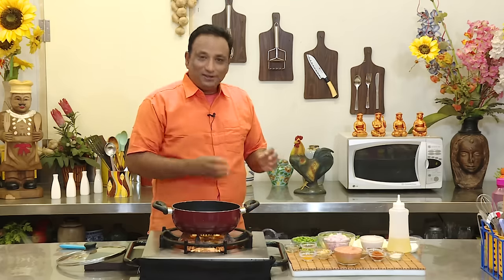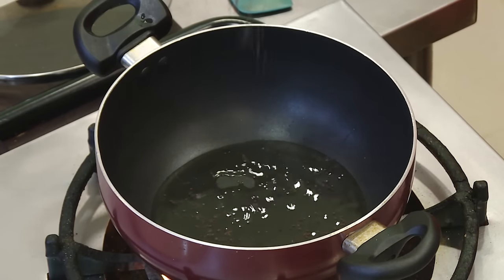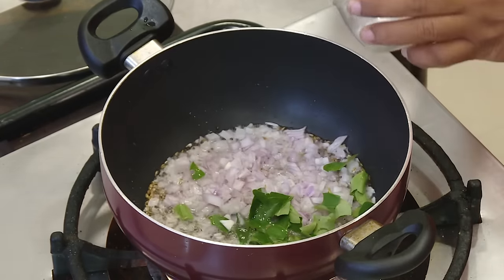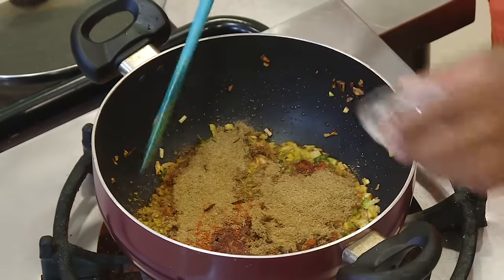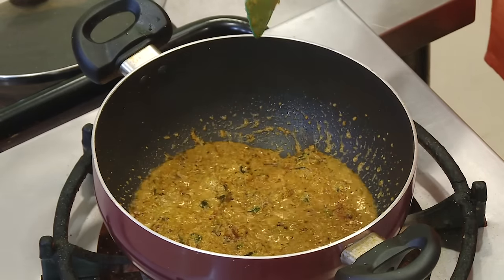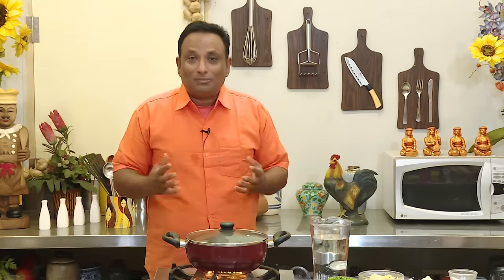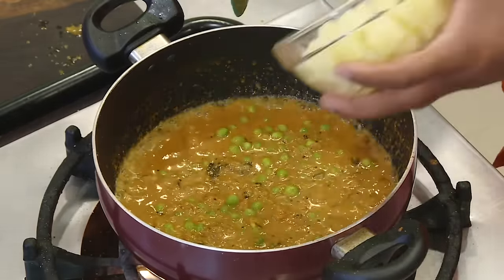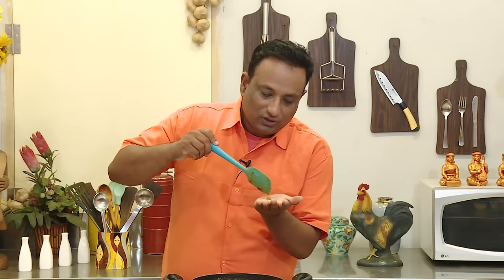Paneer, Aloo, Matar absolutely vegetarian recipe, which can be Bumba bumba with roti or rice ￼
Paneer Matar Aloo

Ingredients:-

Paneer- 200g
Green peas - 1 cup
Potatoes- 1 cup(boiled)
Oil - 1 tb spn
Garam masala - Pinch
Coconut- Poppy seed paste - 1 tb spn
Tomatoes purée- 1 cup
Sugar- Pinch

Method:-

In a pan add oil, mustard, cumin, onions, curry leaves, salt and sauté it. Then add ginger garlic paste, green chillies, turmeric, garam masala, chilli powder, coriander powder, coconut - poppy seeds paste and let it cook till oil oozes out from it. Then add tomato purée, water and cook it till desired consistency. In the last add Green Peas, Boiled Potatoes, Paneer cubes and simmer for 3-4 minutes. In the last adjust salt add pinch of sugar and serve it with Poori or Pulkas